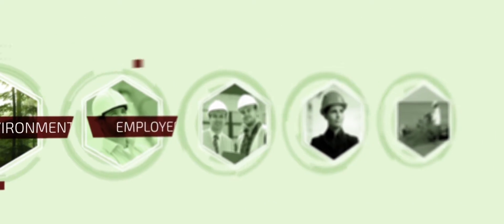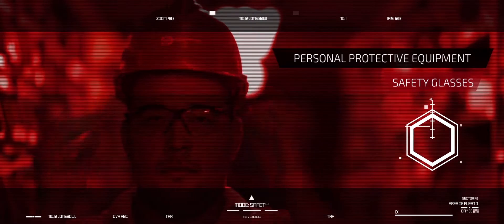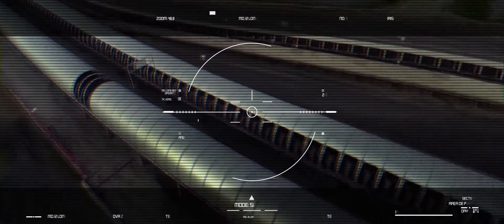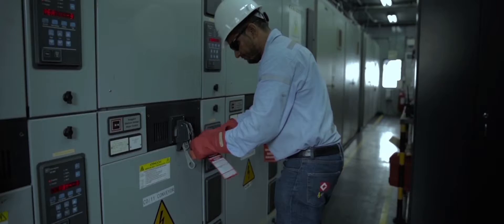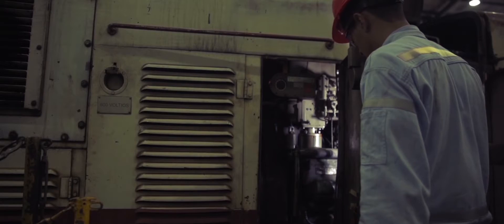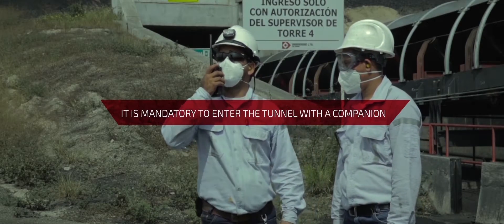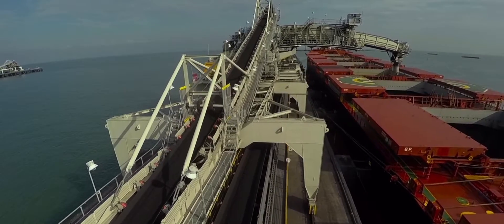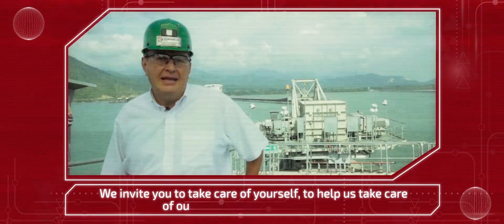Seguridad para visitantes (versión ingles) - DRUMMOND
Una producción realizada para DRUMMOND.

Butaka, agencia de contenidos audiovisuales.